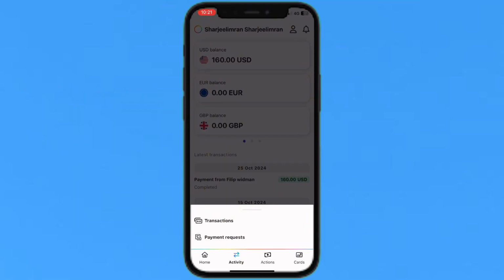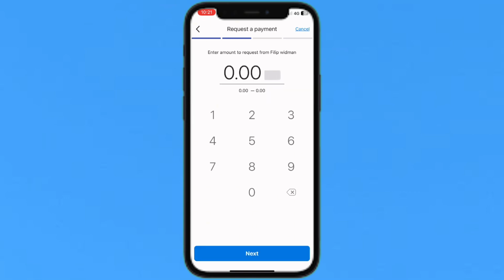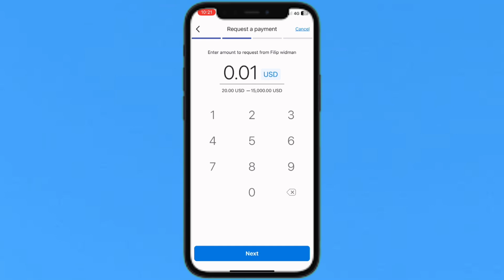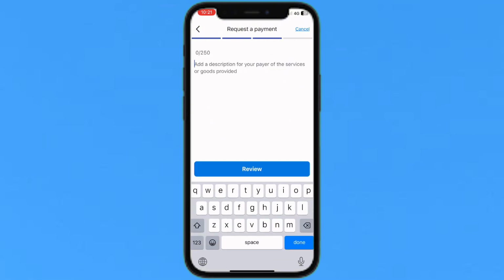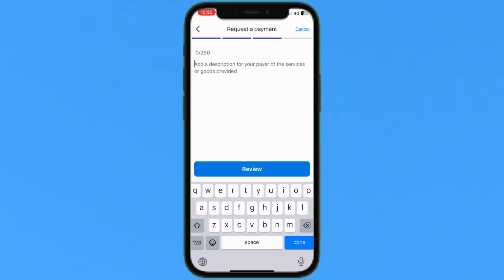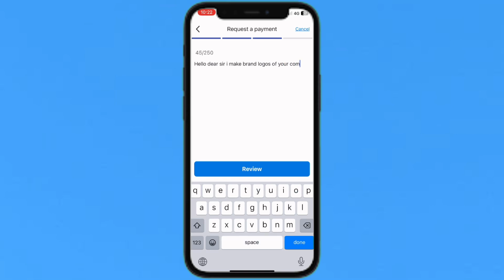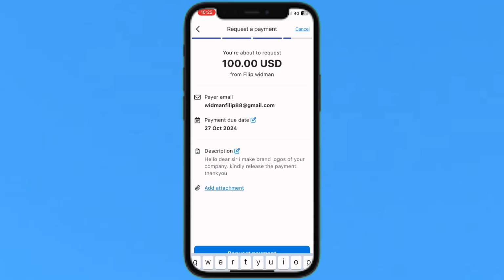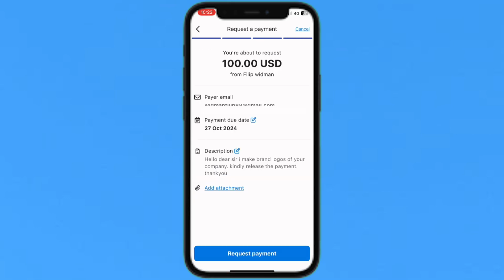How to create custom payment templates on payoneer (2024)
How to create custom payment templates on payoneer

In this video i´ll show you How to create custom payment templates on payoneer. The method is very simple and clearly described in the video. follow all the steps & create custom payment templates on payoneer